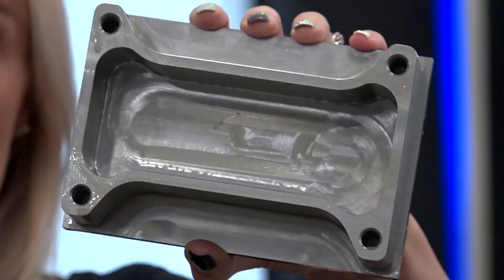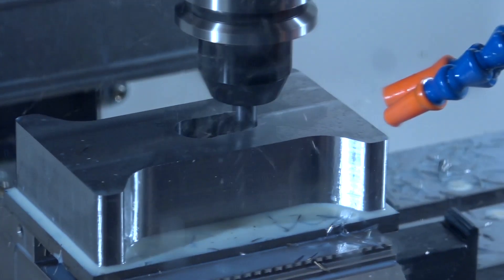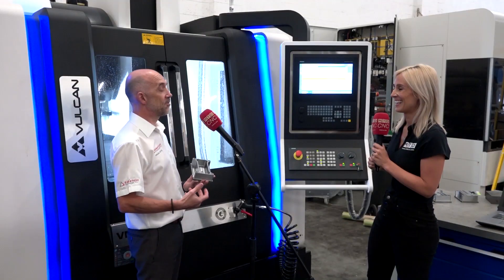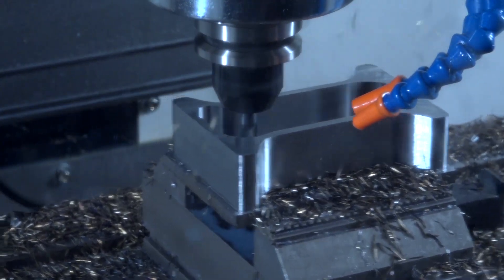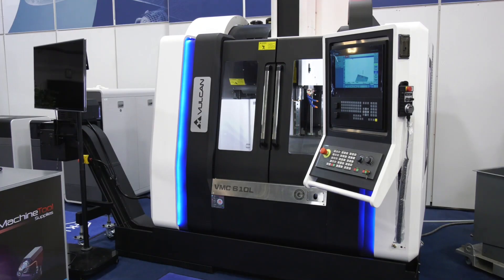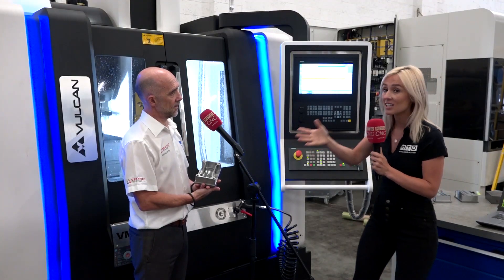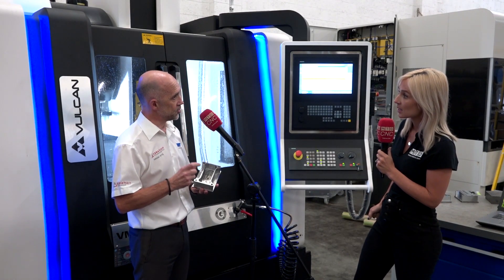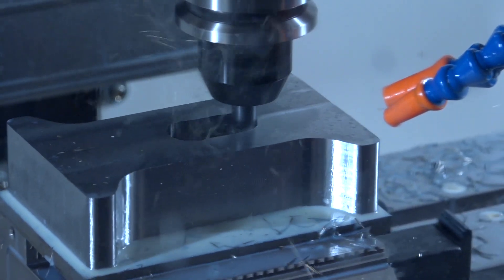You need to speed of the Vulcan to reduce cycle times like this by 60%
Adrian Fitts from WNT talks to Lyndsey about the performance of the new Vulcan machining centres from ETG as we witness during this video the machine in action cutting. Steve Brown also gives us a brief insight into the specification of this model and its affordability.